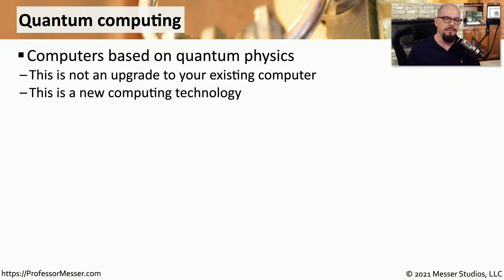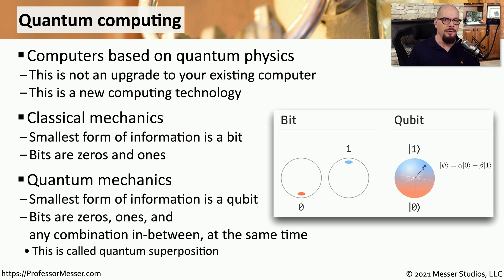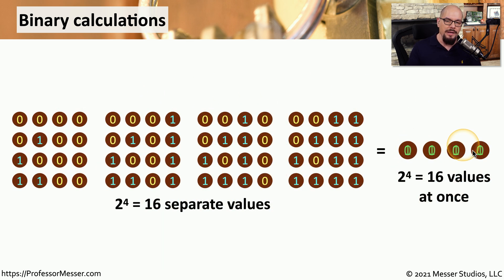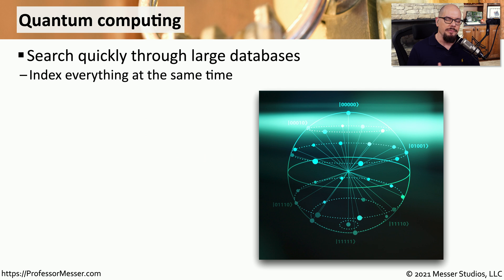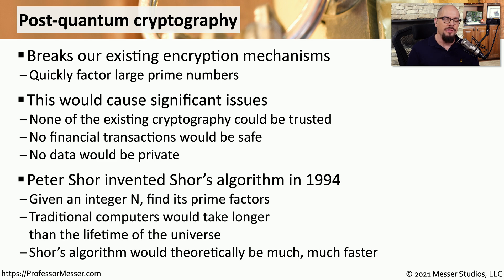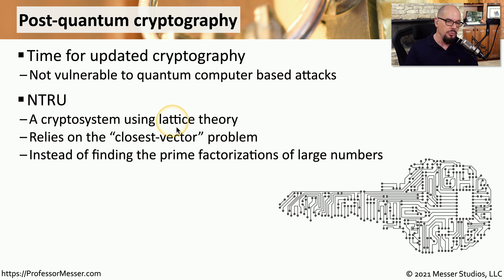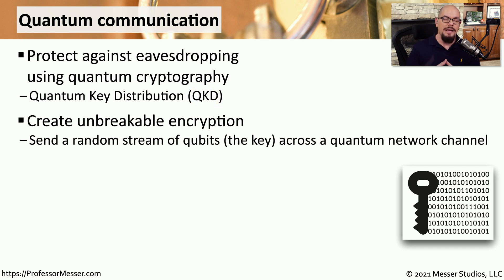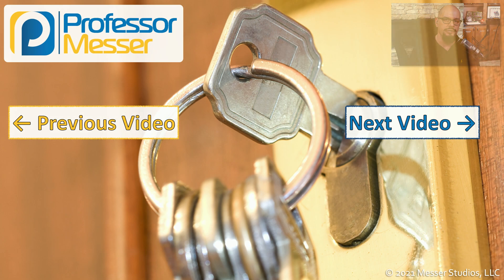Quantum Computing - SY0-601 CompTIA Security+ : 2.8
Quantum computing is quickly changing our perspective on technology and cryptography. In this video, you’ll learn the basics of quantum computing and how our cryptography changes when using quantum computing.